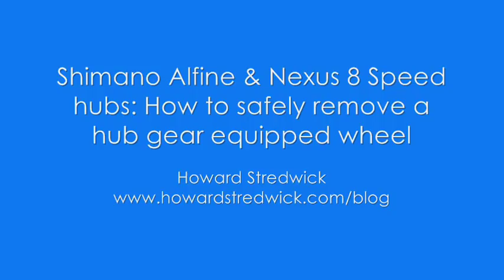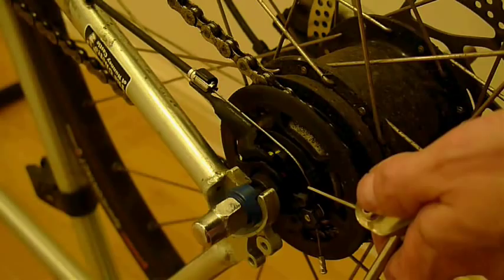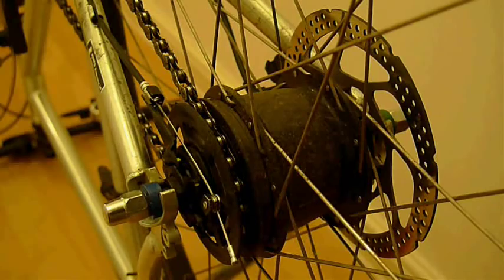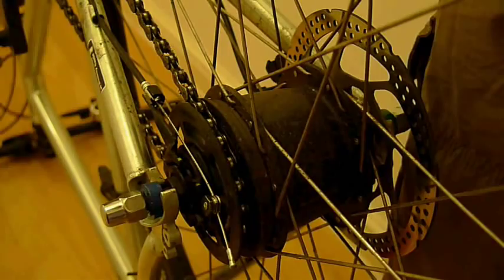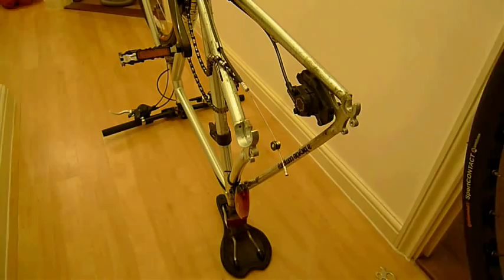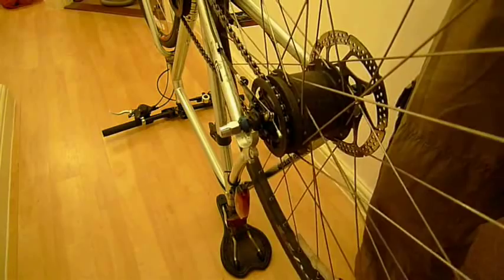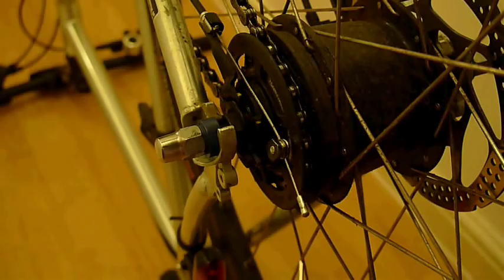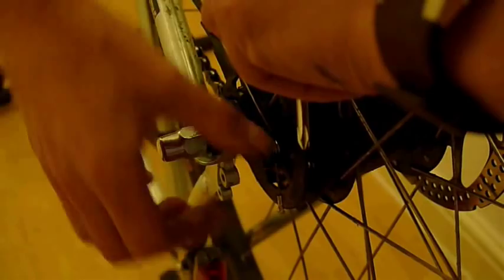How to remove a Shimano Nexus or Alfine hub equipped wheel from your bike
Have a Shimano Alfine or Nexus 8 speed hub on your bike? Here's how to remove it for servicing.